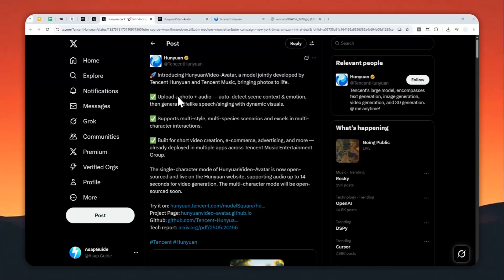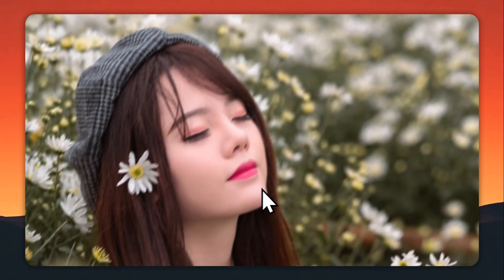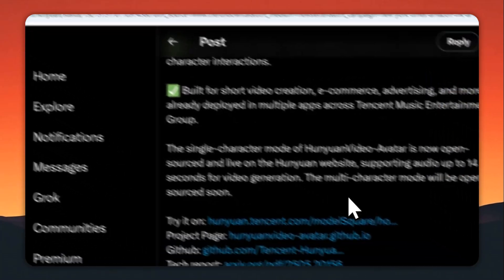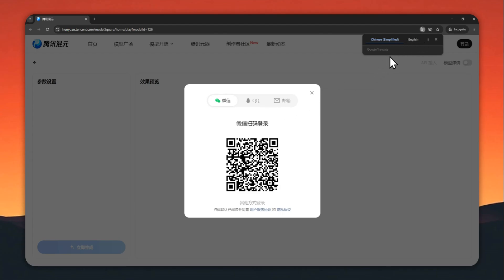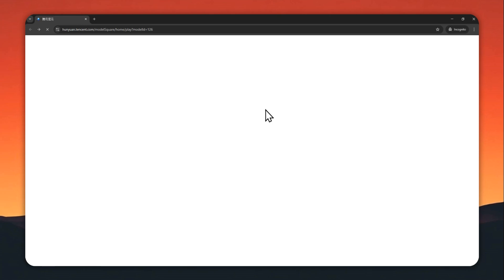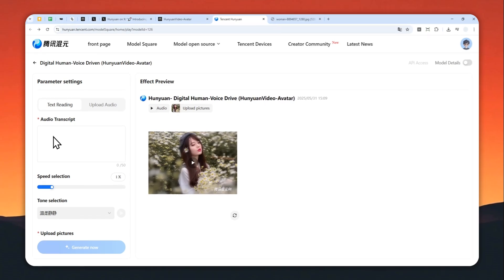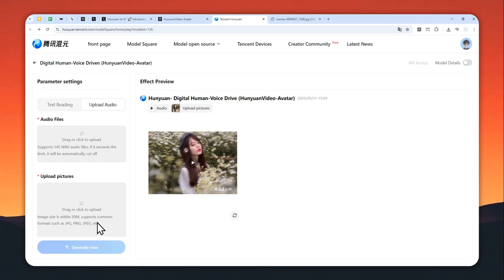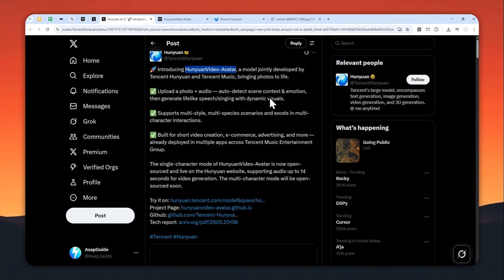How to Create AI Lip Sync Video in HunyuanVideo-Avatar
👉  In this video, I will show you how to create stunning AI lip sync videos using HunyuanVideo-Avatar, the open-source tool that transforms your photos and audio into lifelike digital human animations with perfect lip-sync, natural expressions, and dynamic motion—perfect for anyone searching for AI avatar video, talking photo, audio-driven animation, or digital human generator.